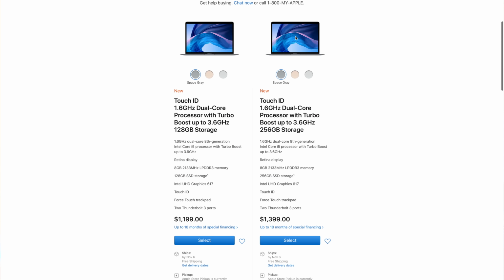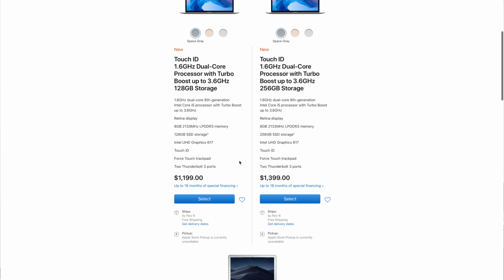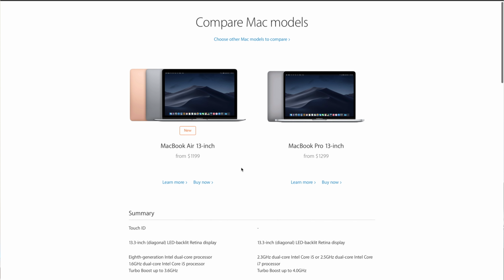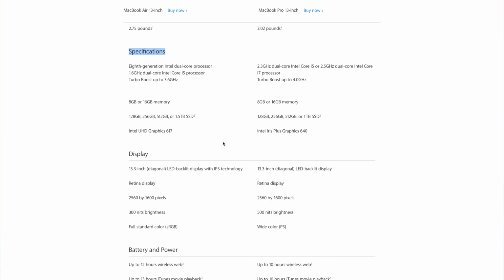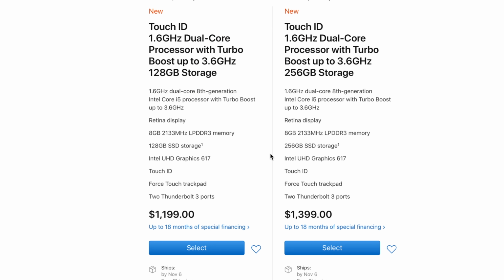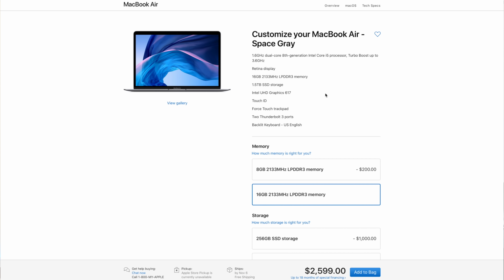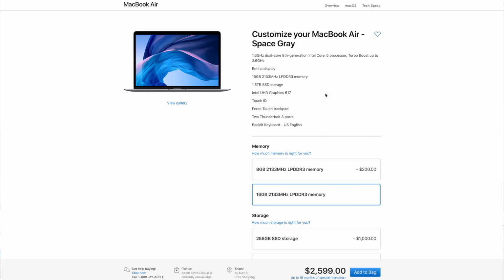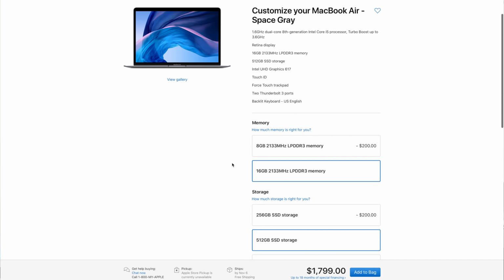NEW 2018 MacBook Air Pricing and Overview!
The new 2018 MacBook Air brings a lot of major design and performance updates to the device, which hasn't been redesigned since 2010! It also may have you wondering, how much does the MacBook Air cost? In today's video I'll be going through the pricing for the new MacBook Air, going through what upgrades you can do to it, as well as comparing it to other MacBooks so you can decide which one you might be interested in! The new MacBook Air comes with dual core 8th generation Core i5 processors, 8 or 16gb of LPDDR3 RAM, and 128gb-1.5tb of SSD storage, as well as introducing TouchID to the MacBook Air for the first time!

If you like my videos and feel like giving me money for some reason, here's a